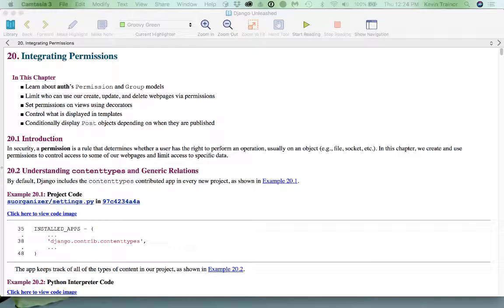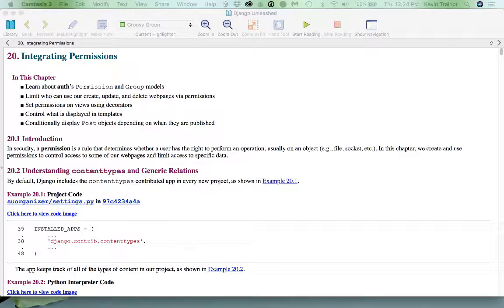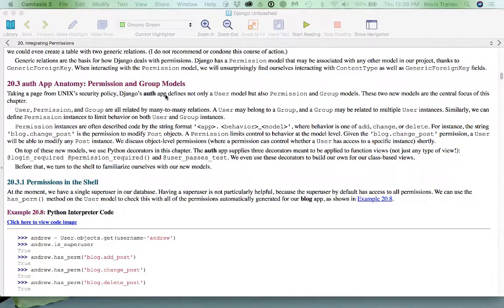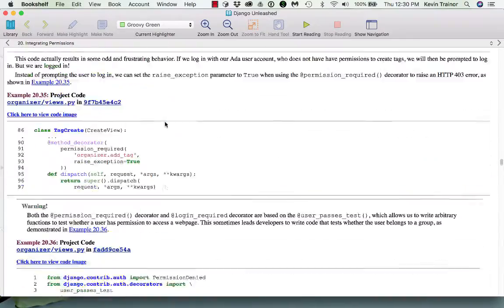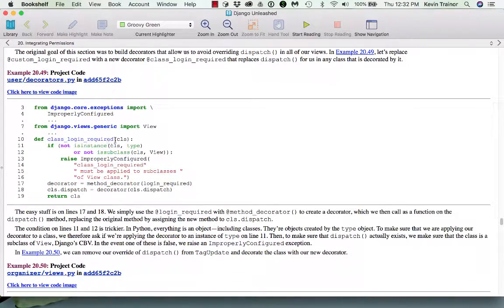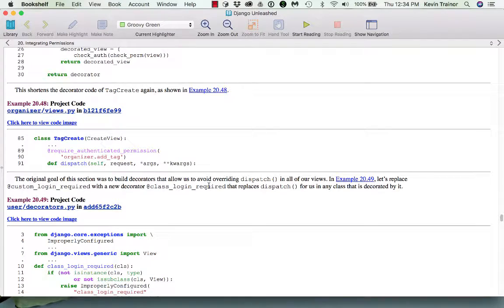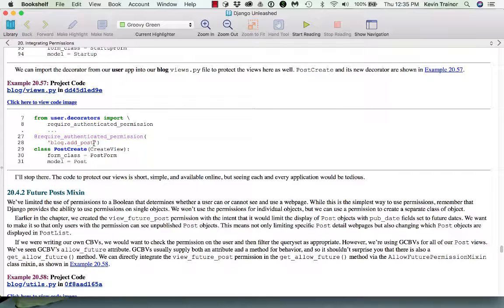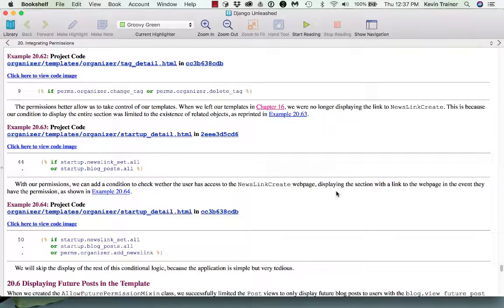Briefing for Pinkham Chapter 20